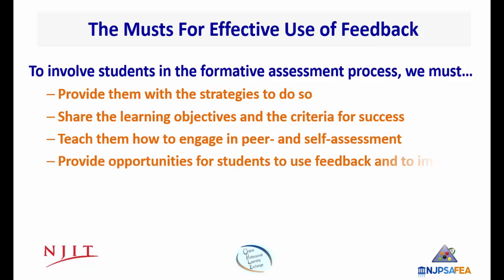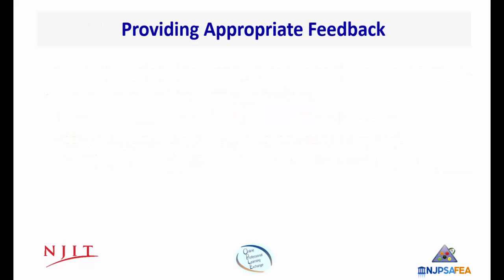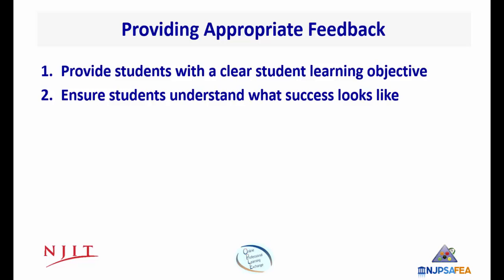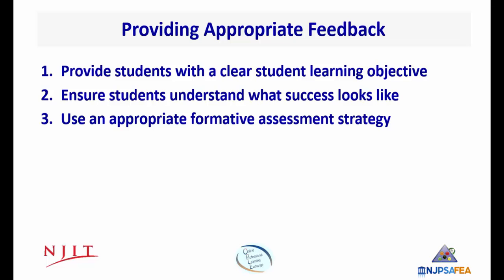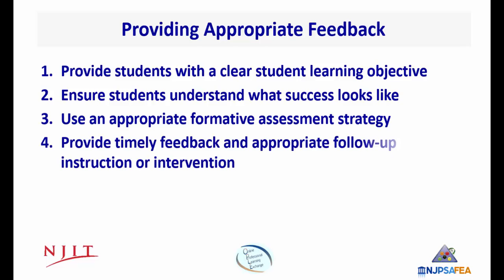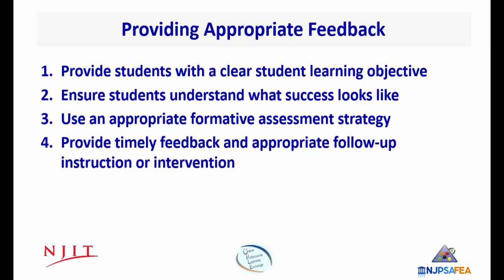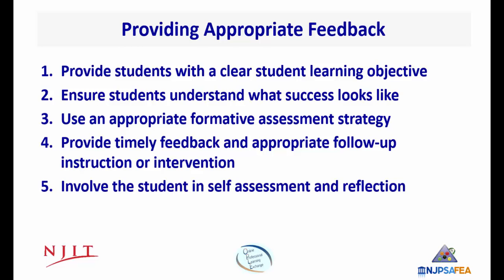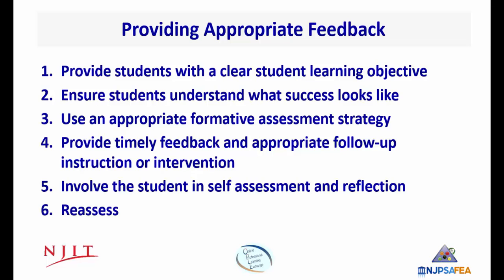Formative Assessment Steps and Student Feedback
This video provides a brief discussion about effective feedback in the school or classroom, and how it should be used to enhance student learning and improve performance. This production is part of a partnership between NJIT and the NJDOE to provide support for NJ educators in the Online Professional Learning Exchange or OPLE. or This short video introduces conversation 5 and the CAR Framework. This production is part of a partnership between NJIT and the NJDOE to provide support for NJ educators in the Online Professional Learning Exchange or OPLE.